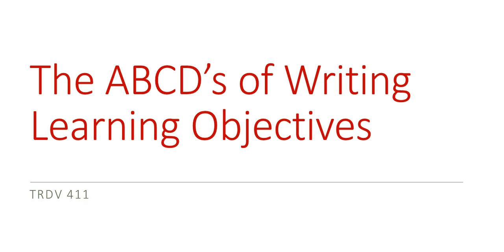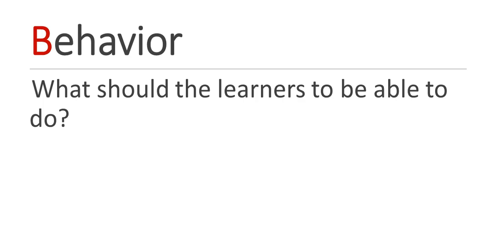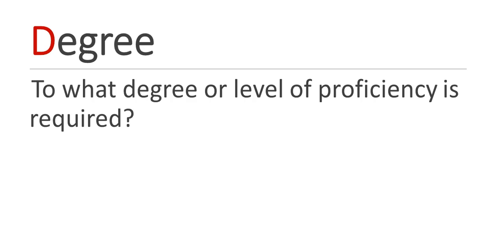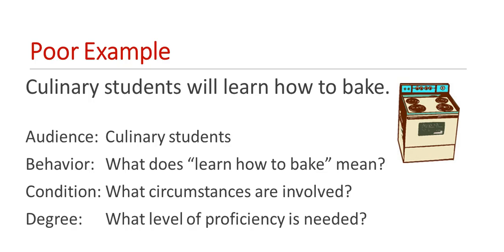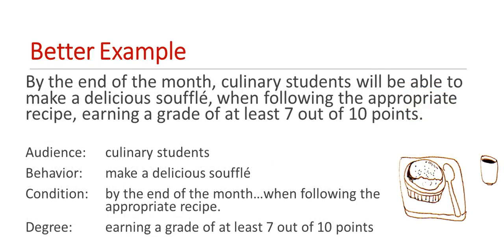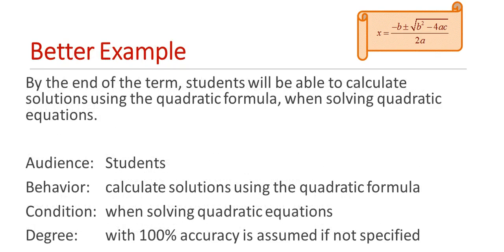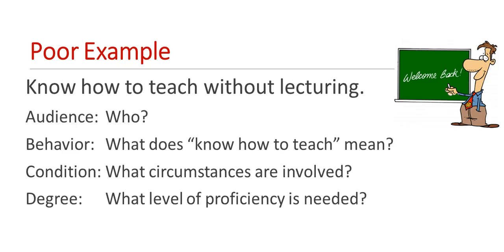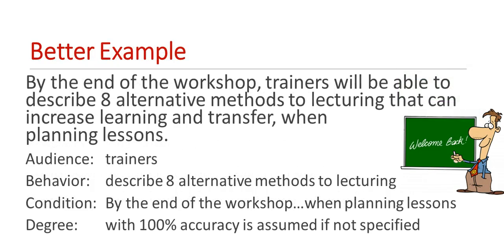ABCD's of Writing Lesson Objectives